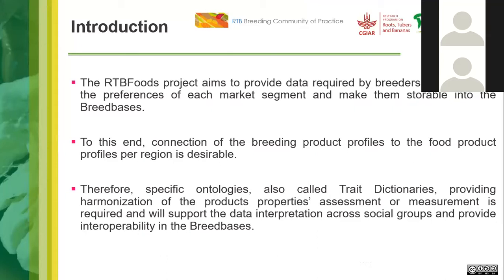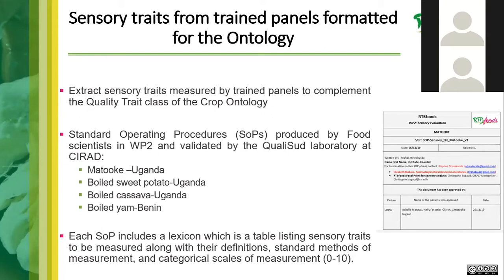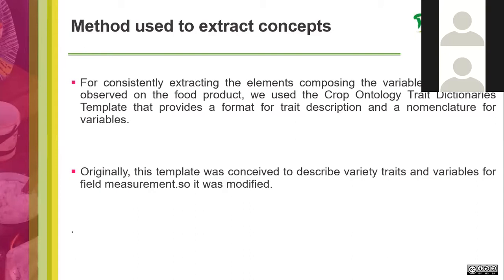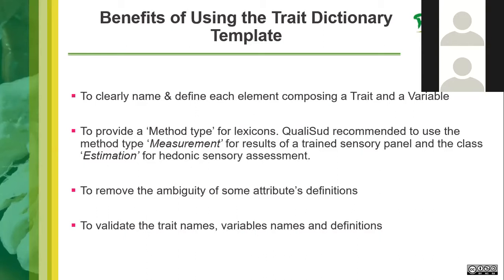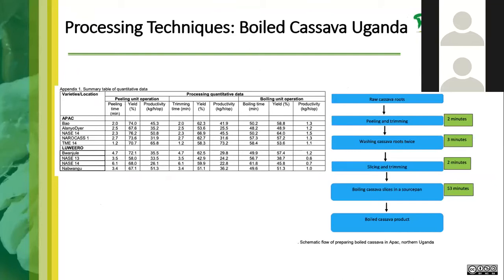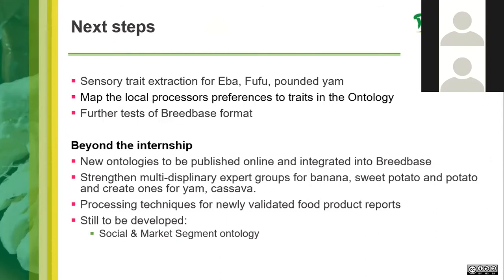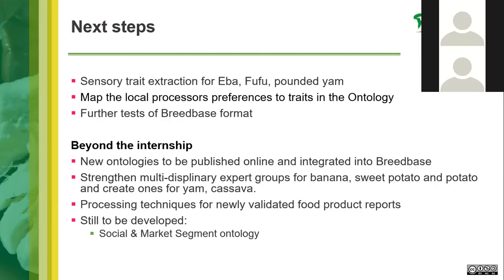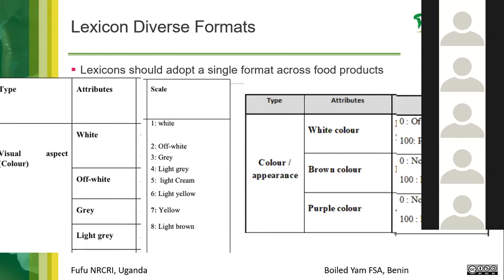Develop. of Quality Trait Dictionaries for RTB food products for data collect &storage in Breedbases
Amos Asiimwe, MSC student at Makarere University in Human Nutrition and intern at the Alliance (Bioversity-CIAT). Amos makes a presentation on the Development of Quality Trait Dictionaries for RTB food products for data collect and storage in Breedbases. In other words, you will be introduced to the approach for the development of ontologies for quality traits of RTB food products! Are you willing to discover how to develop trait dictionaries for RTB products? Eager to discover how crucial this practice is to improve the standardization of lab data collection and storage between project partners? February, 2021